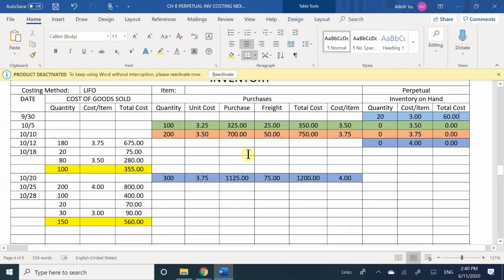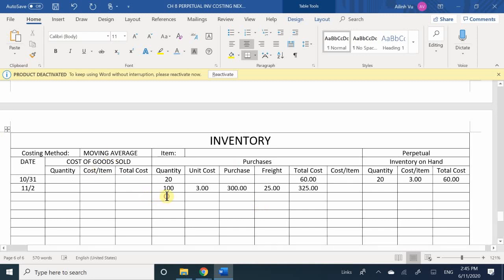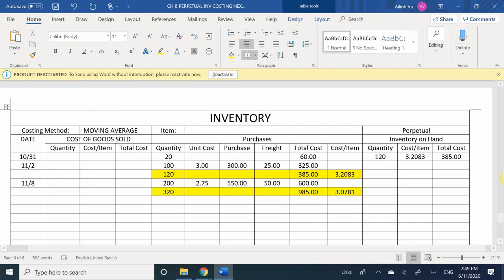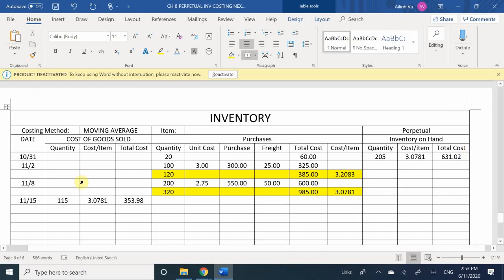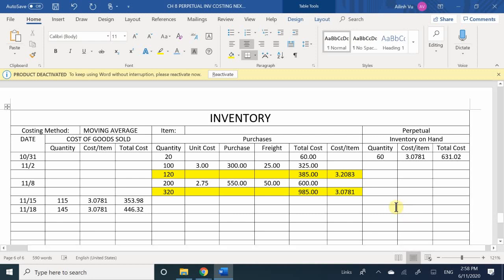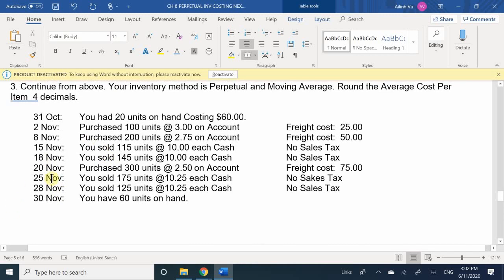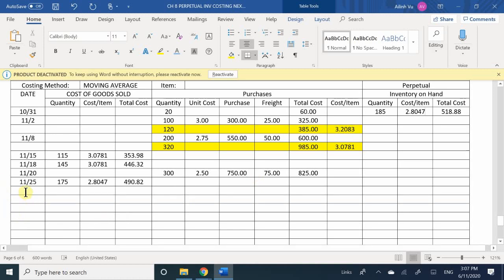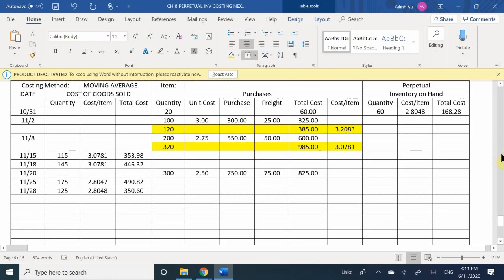CH 8 PERPETUAL INV COSTING EXERCISE P2